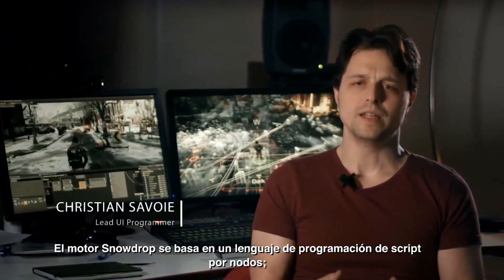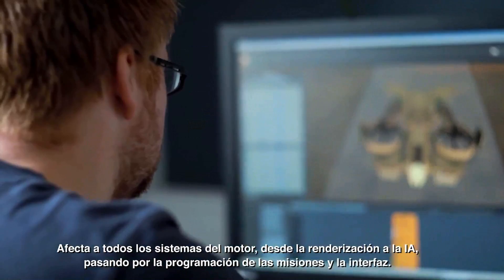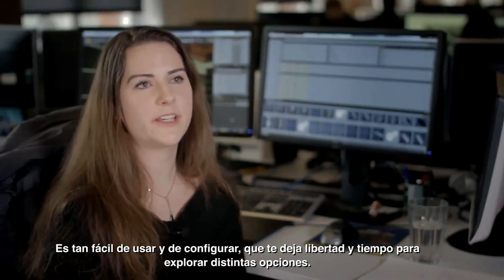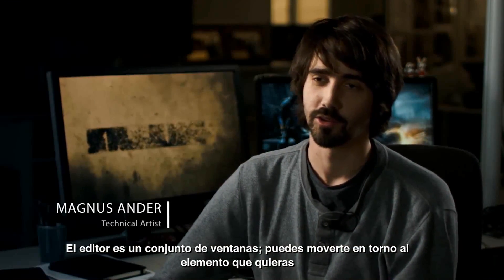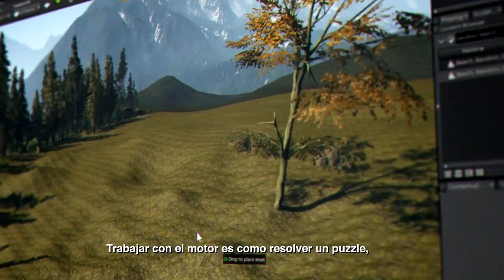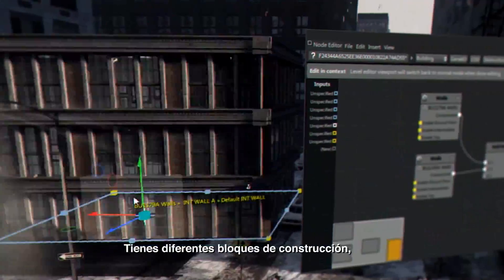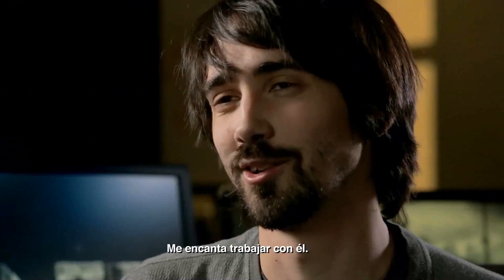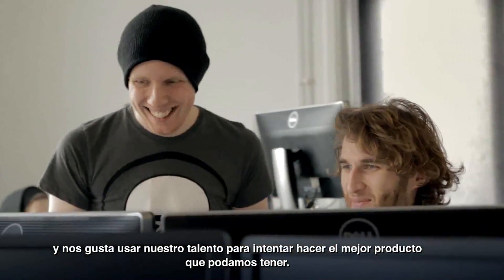Tom Clancy's The Division - Motor Gráfico Snowdrop - GDC 2014 [ES]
Entra con nosotros en Massive Entertainment, un estudio de Ubisoft, y descubre el potencial del motor Snowdrop, la respuesta de Massive a la creación de videojuegos para la nueva generación de consolas. Con Snowdrop cada estudio puede trabajar siguiendo su propia filosofía para crear algo mejor, no necesariamente más grande. El motor Snowdrop ofrece a los desarrolladores la libertad de experimentar, crear prototipos y desplegar realmente toda su creatividad.

Para más información acerca de Tom Clancy's The Division y otros juegos, visita